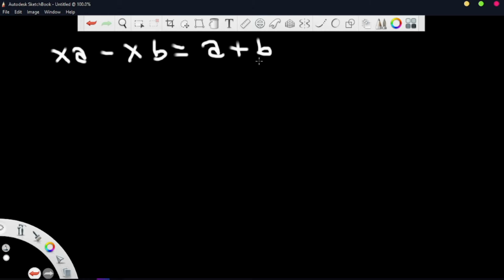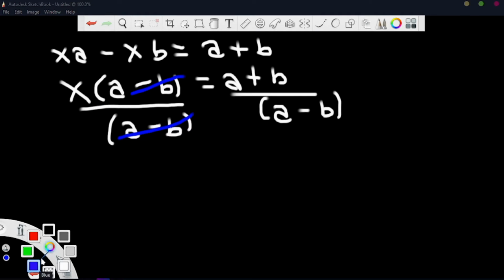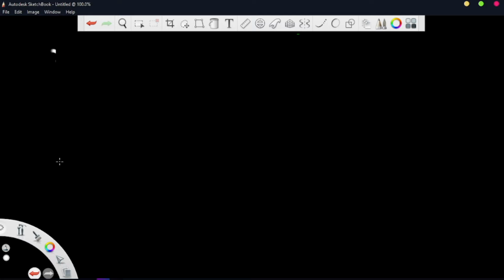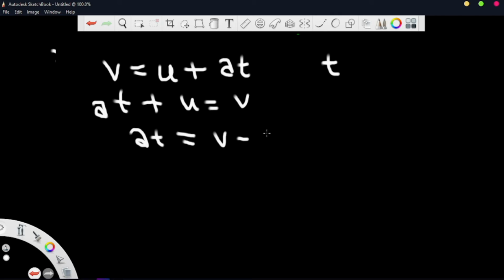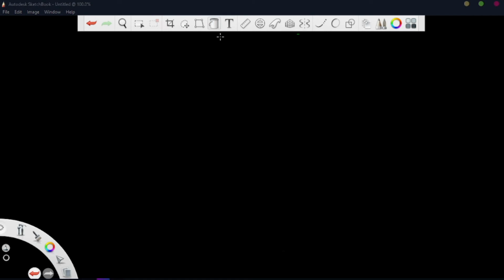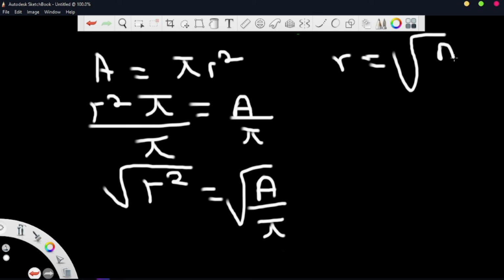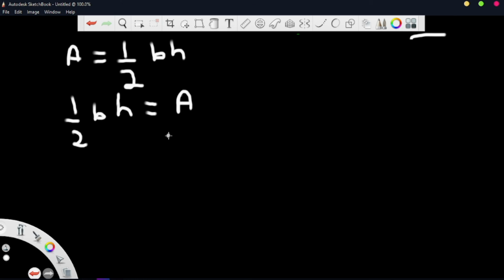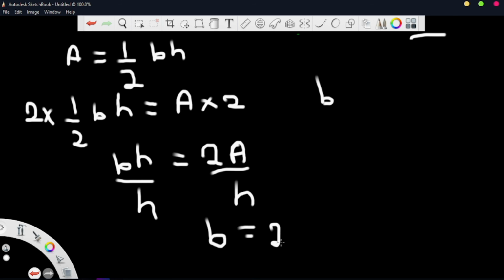Changing Subject of the Formula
This video is aimed at teaching how to change the subject of the formula given a mathematical statement, this skill is very useful and can even be applied on every equation given.
Rearranging the subject.